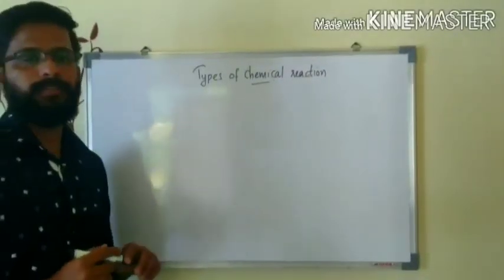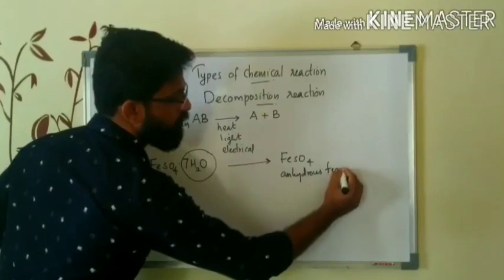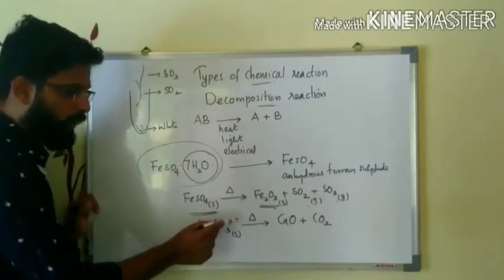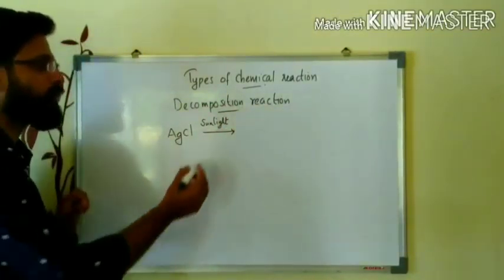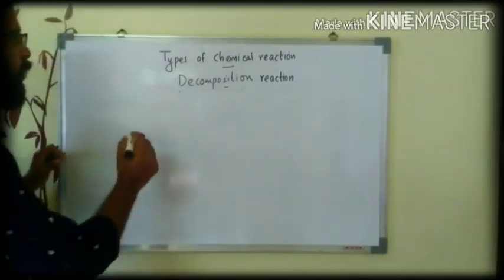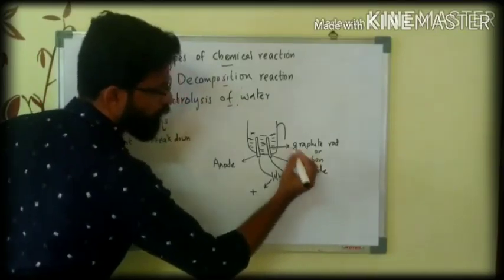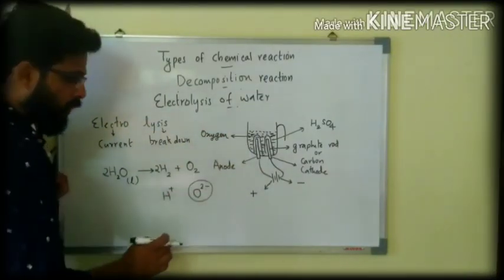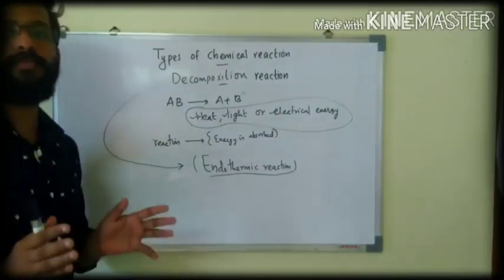Cbse X, Types of Chemical reaction. PART 2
CHAPTER 1:Chemical reactions and Equation